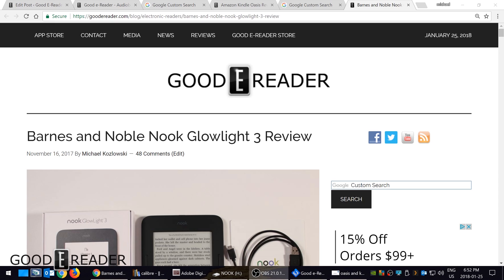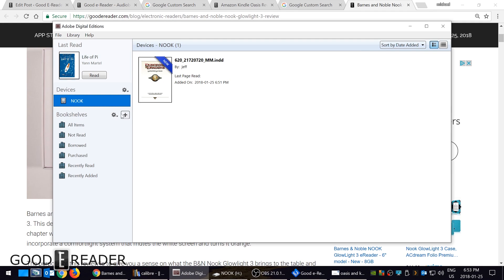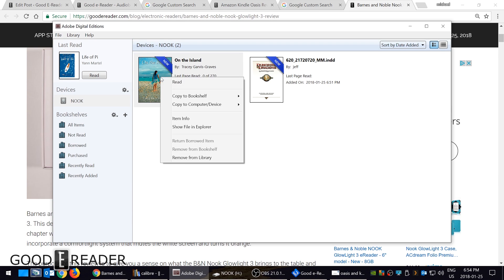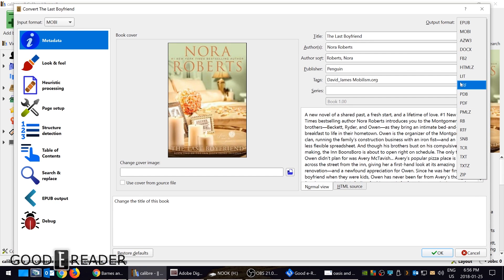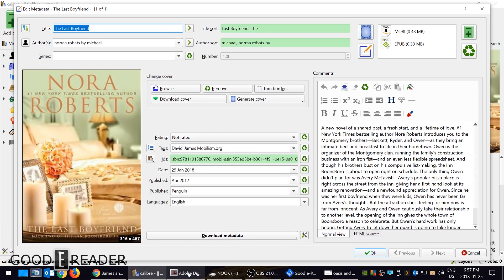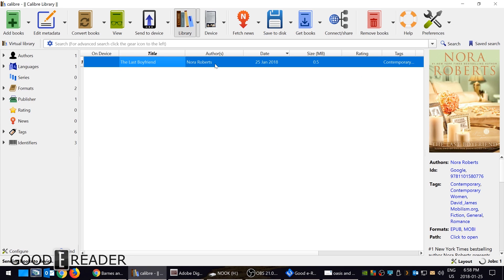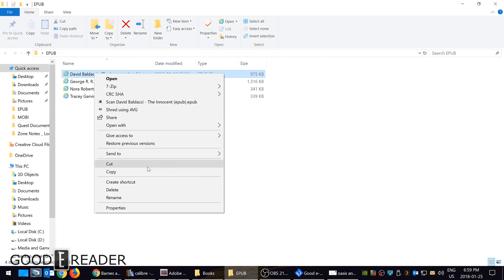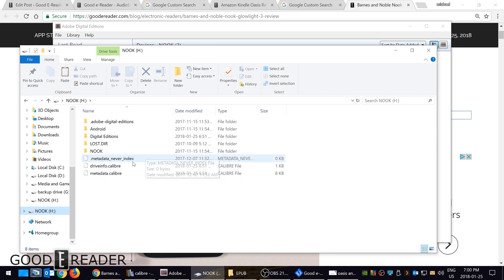How to Load eBooks on the Nook Glowlight 3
This tutorial teaches you how to load ebooks on the Barnes and Noble Nook Glowlight 3. In this video you will learn how to use Adobe Digital Editions, Calibre and other ways you can load in books purchased from other retailers, downloaded from the internet or borrowed from the public library

You can find out links to download all of the software we used in the video by clicking